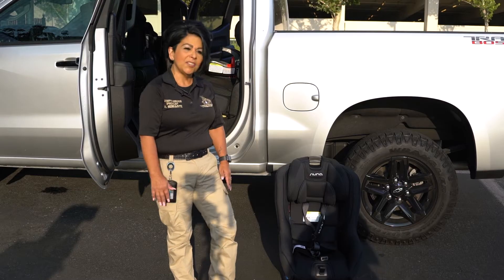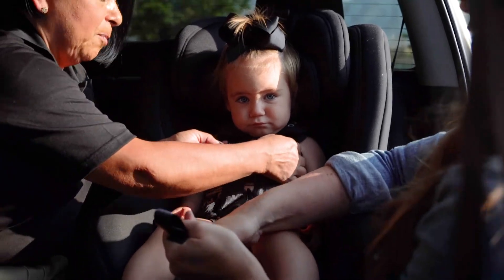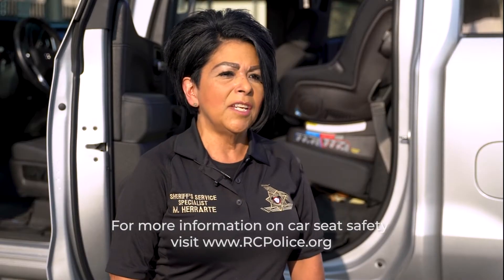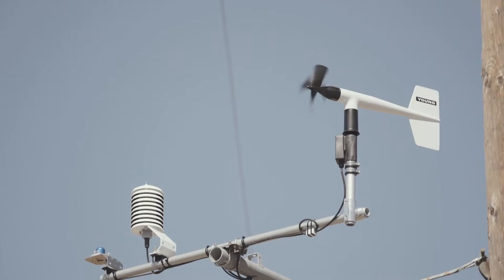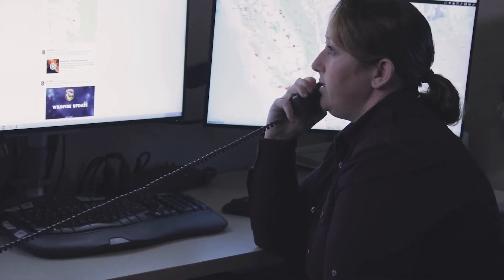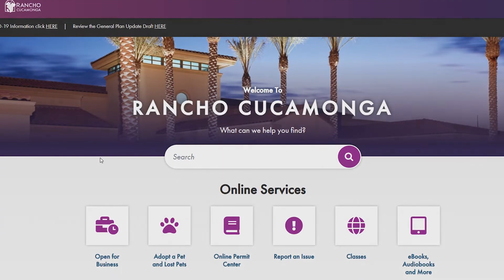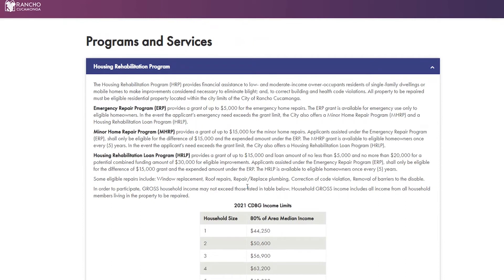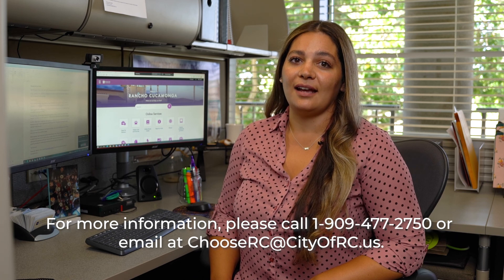RC Hot Topic Episode 8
RC Hot Topics are video series designed for Rancho Cucamonga community to inform and explain city programs and services that are available,  Check out RC Hot Topics Episode No. 8! This episode covers how to install a car seat, provides in-depth information on Edison's Public Safety Power Shutoff, and a guide to Rancho Cucamonga's Housing Rehabilitation Program.